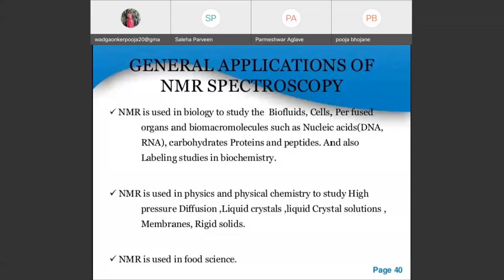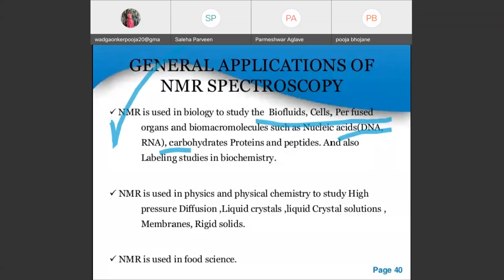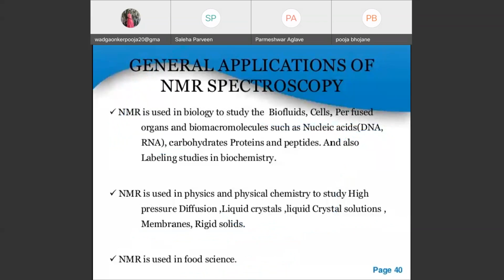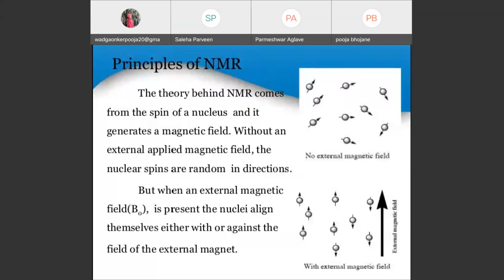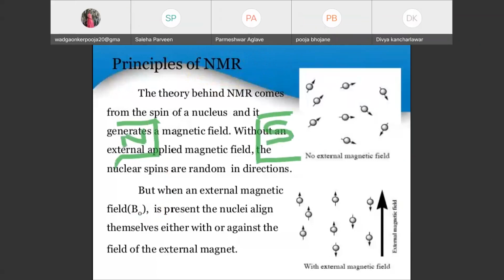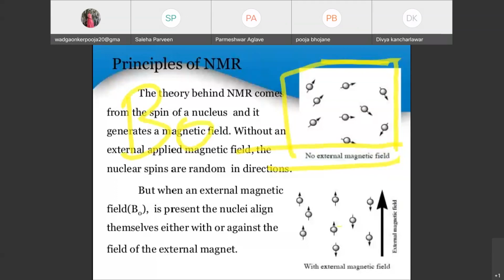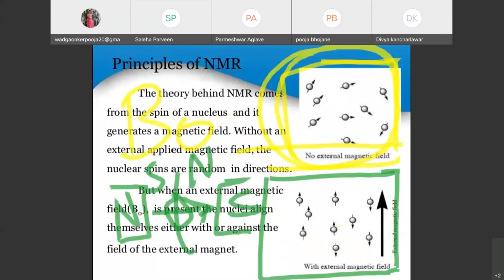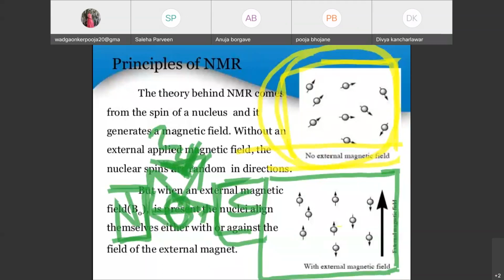NMR-Class8-1)Applications & orientation of nmr active nuclei 2) Introduction to the Principle of nmr